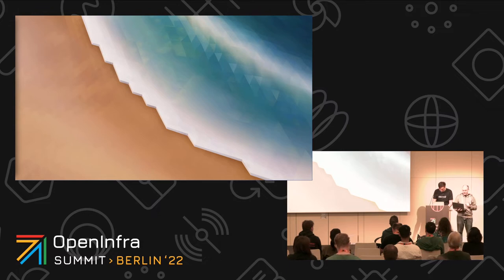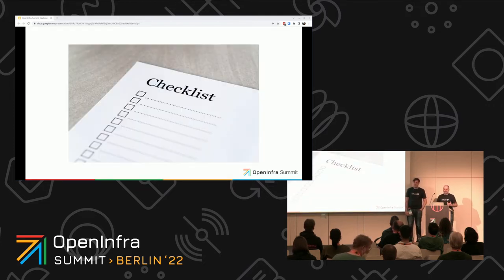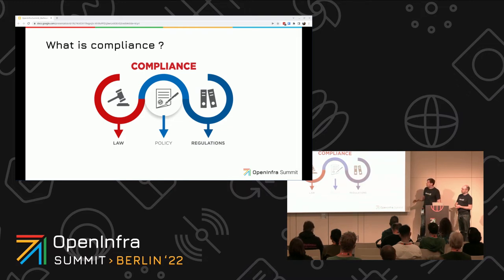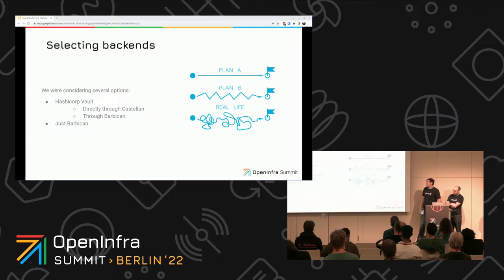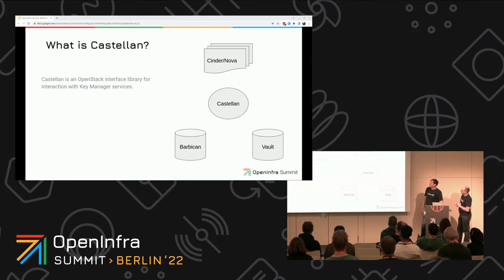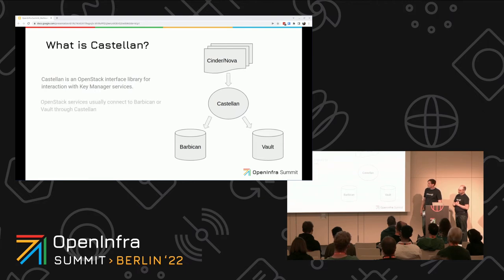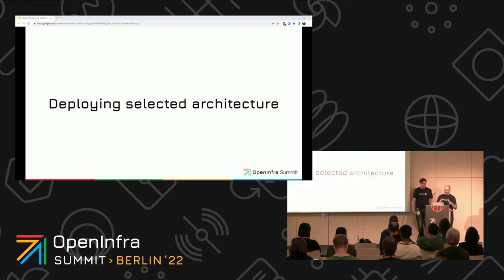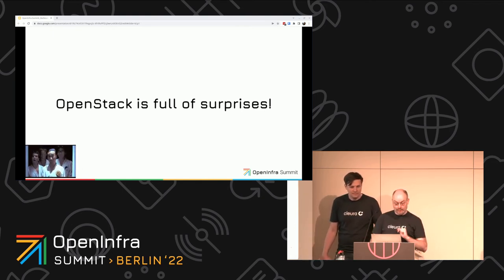Bringing in Compliance for Public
During this presentation, we will tell you a story of our path to providing Encryption at Rest in Public clouds using Barbican and HSM, keeping compliance and multi-tenancy in mind. You may not believe it, but there are a lot of challenges waiting for you around every corner, starting from backend and design selection and ending in day-2 operations. We also will mention the deployment process (spoiler - it was easy part).

All in all, we will cover use-cases of Block and Object storage encryption, storing Octavia certificates, and Glance image verification along with sharing our experience of maintaining stack without violating user privacy.

Speakers:
Dmitriy Rabotjagov
Jean-Philippe Evrard